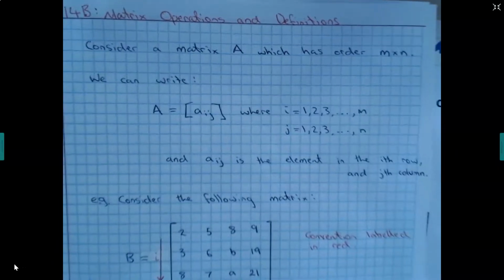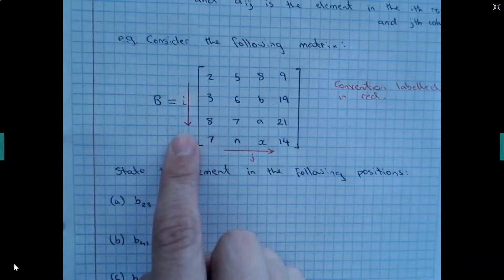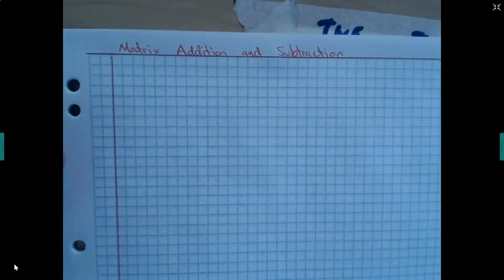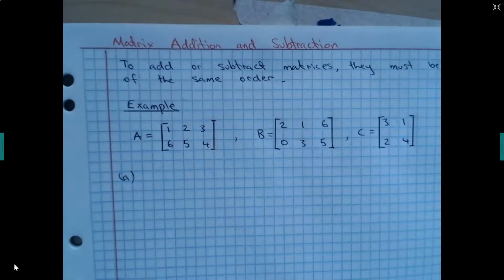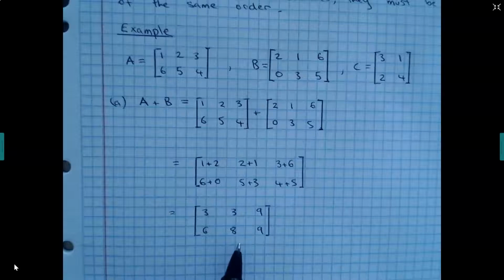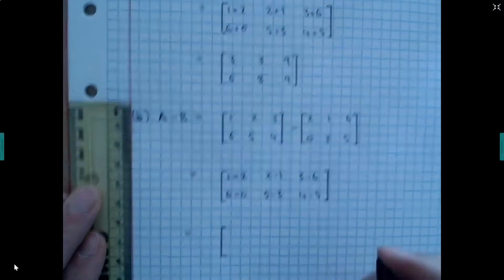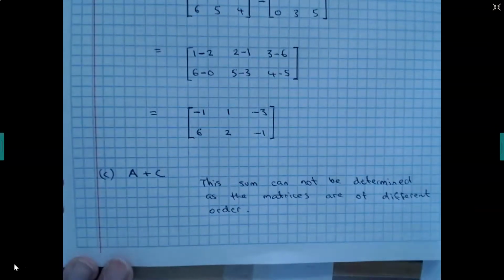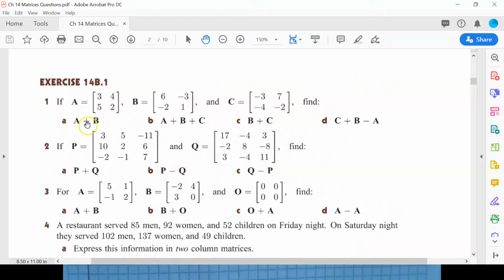Matrix Addition and Subtraction